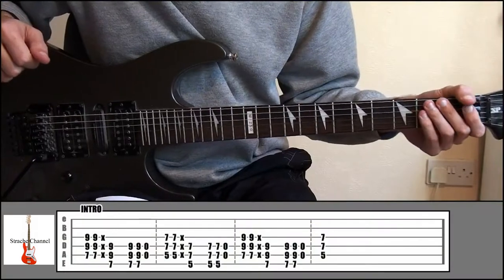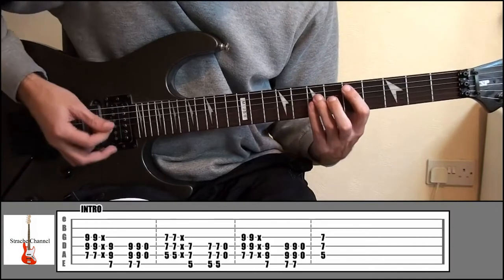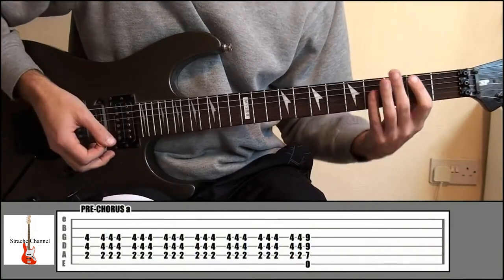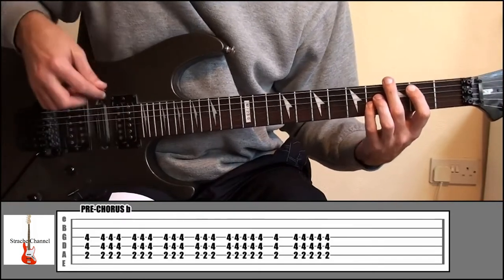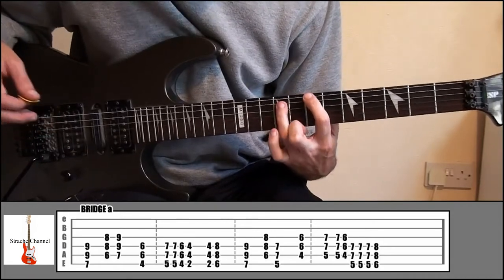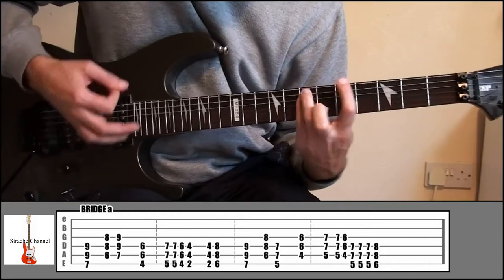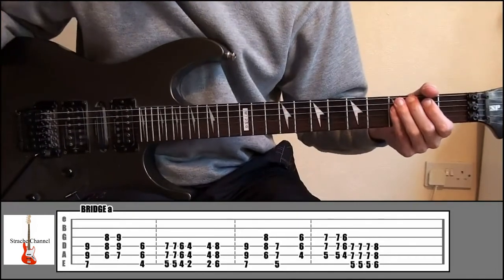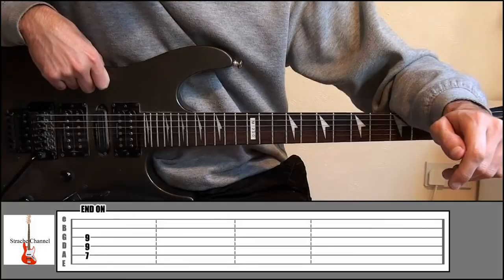Green Day - Prosthetic Head Performances & Jam Track best guitar lessons tabs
However, other songs contain subject matter and themes more typical of Green Day's previous work. Armstrong wrote "Nice Guys Finish Last" about the band's interactions with the band's lawyers and managers and how "everybody thinks they know what's best for you."[27] "Jinx" contains self-deprecating lyrics characteristic of many of the band's songs, while "Prosthetic Head" has been referred to as a "typical ticked-off kiss-off".[19][28] "King for a Day" tells the story of a cross-dresser.[19] "Uptight" contains repeated mentions of suicide; Armstrong explained, "I think the word 'suicide' just sounded really good. And the line, 'I'm a son of a gun'. It made sense, but I can't really explain why it made sense. It just sort of does.

Thanks for supporting my YouTube channel!
All the money will go to the technical development and purchase of accessories for working with video.